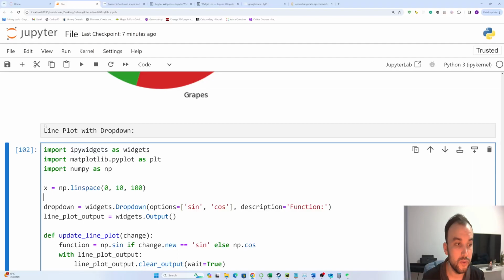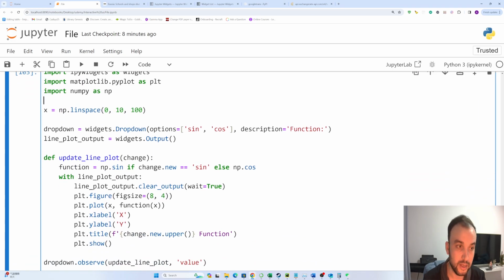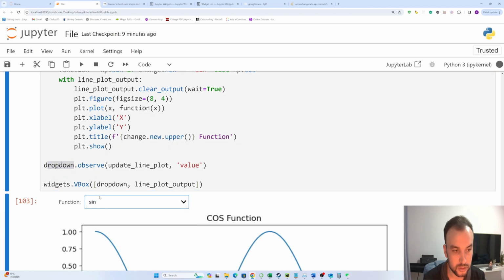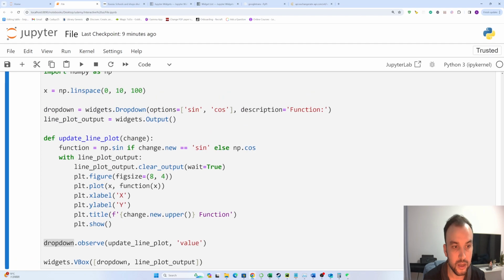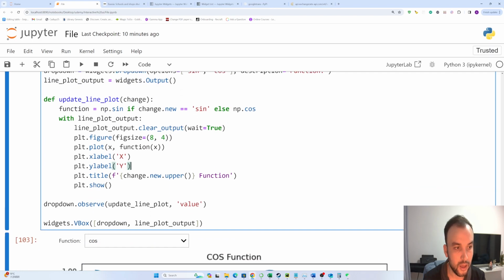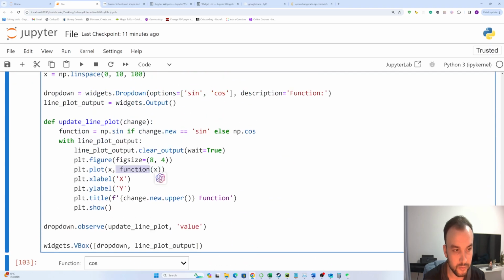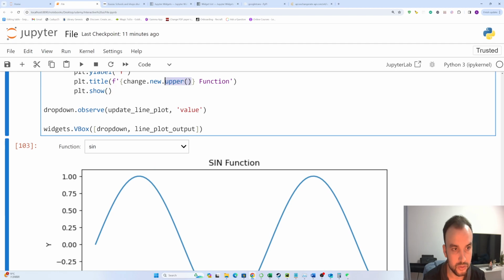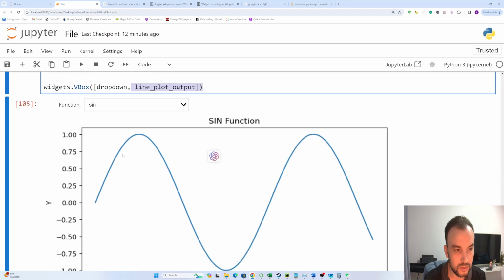Interactive Data Visualization with ipywidgets: Line Plot with Dropdown